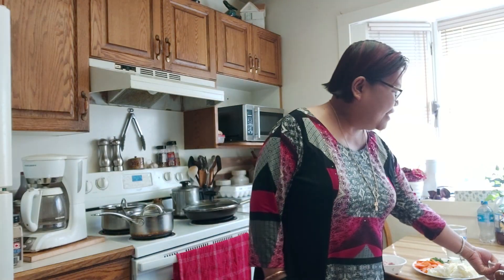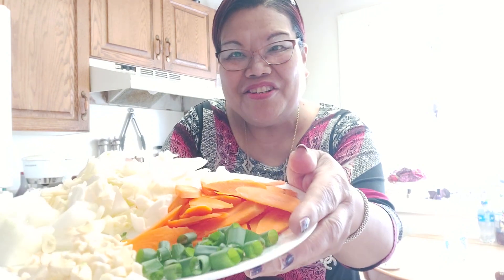PANSIT GUISADO WITH PORK AND LIVER!!!